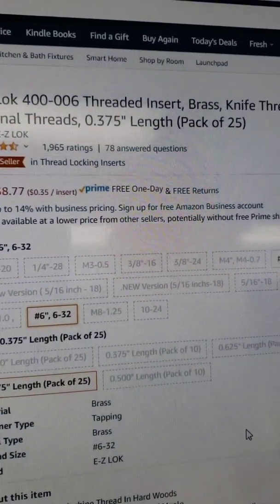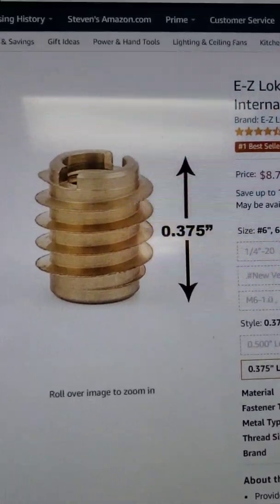VPin Project. Video 4 - Brainstorming how to mount monitors in backbox.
Considering mounting options for the monitors in the backbox. I'm using a 32" TV for the backbox monitor and 15.9" LCD screen for my DMD display. Keep in mind I do tend to over engineer so I'm trying to keep it simple, effective and cost effective.